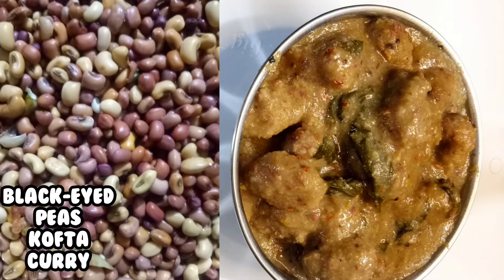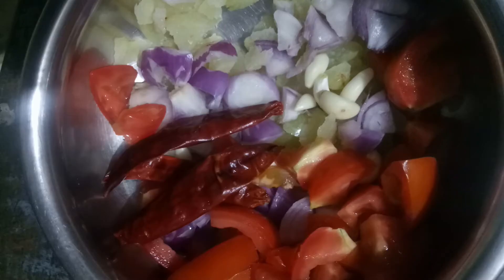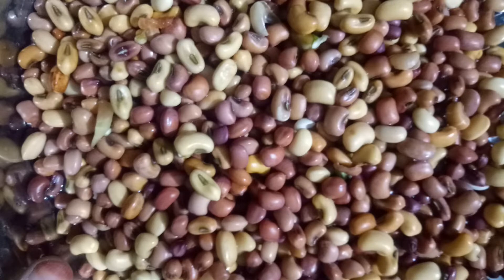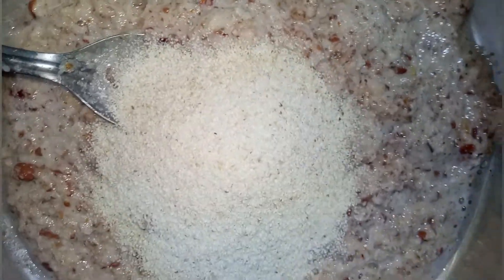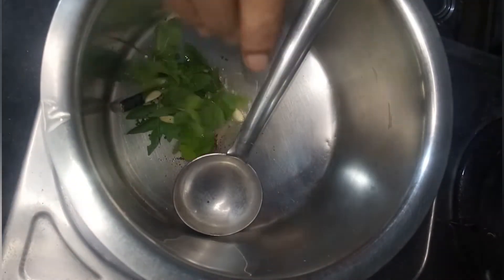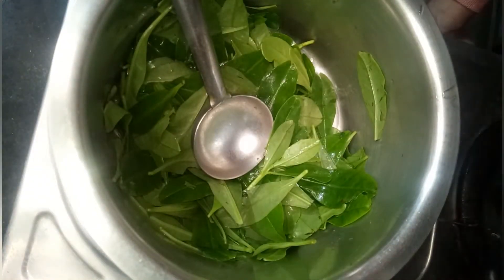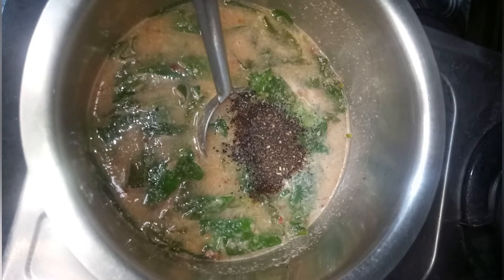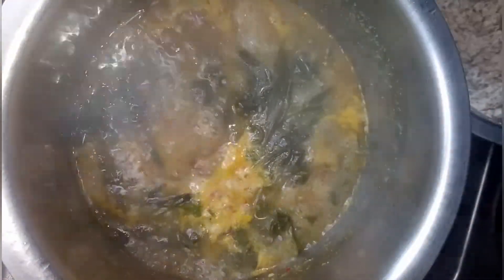lobia kofta curry